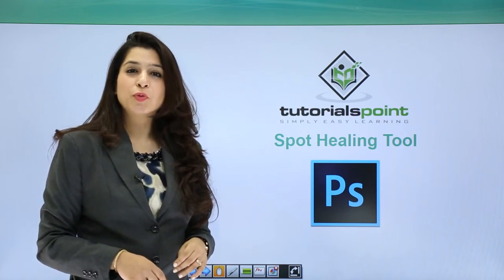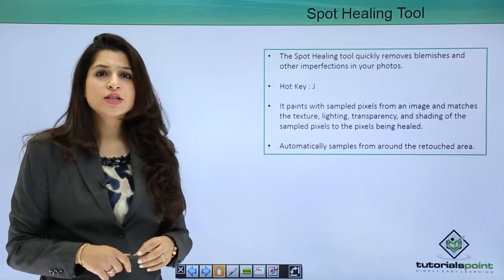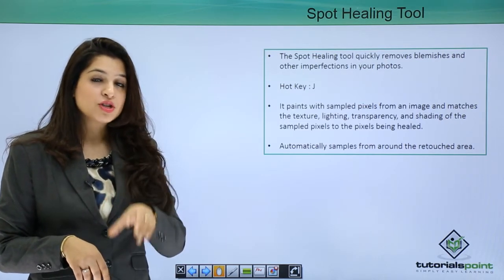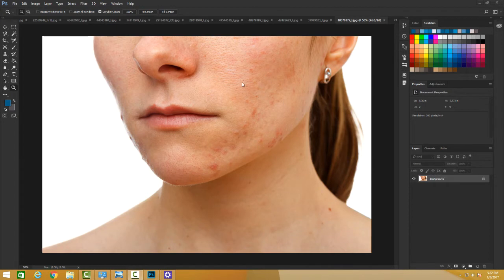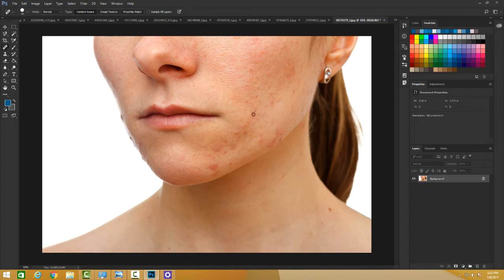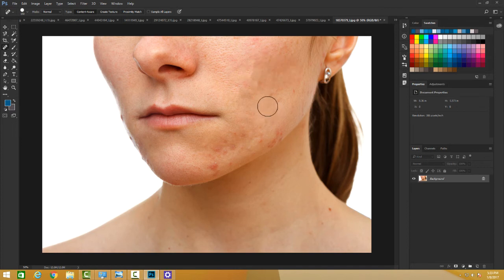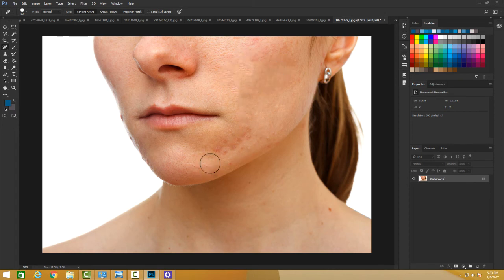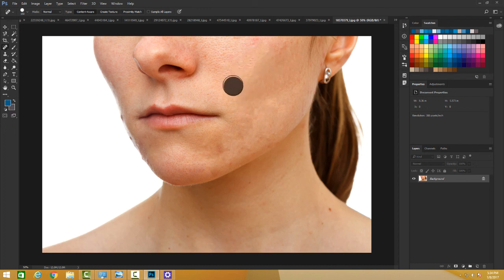Photoshop - Spot Healing Tool